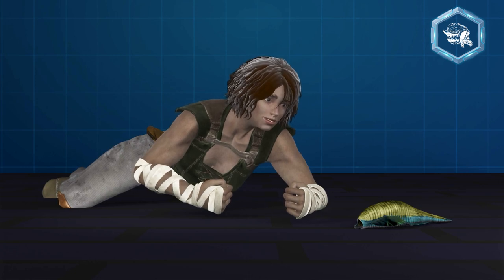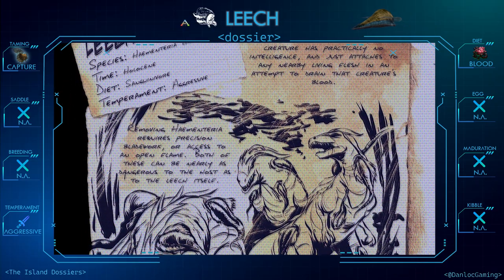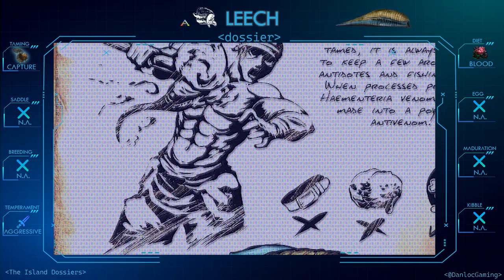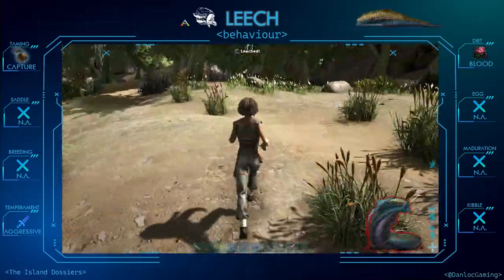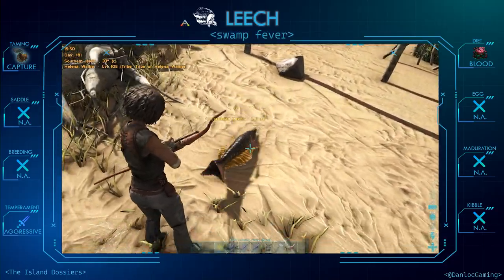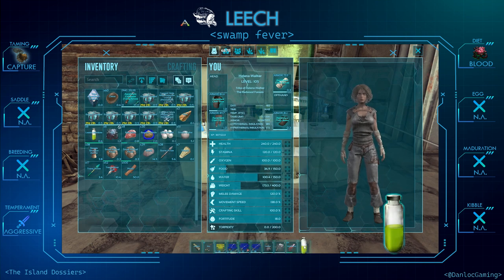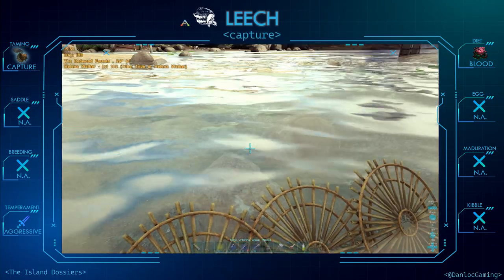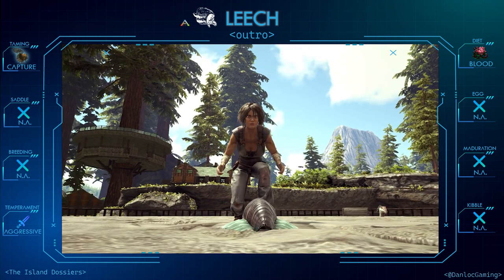LEECH (#14) EVERYTHING YOU NEED TO KNOW | ARK: Survival Evolved | The Island Dossiers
Welcome Survivor,

Here you will find all the relevant information about the Leech.

Thanks and happy Arking! 🐈‍⬛

00:00 - Intro
00:11 - Dossier
00:43 - Behaviour
01:20 - Swamp fever
01:51 - How to remove a leech
02:34 - Resources
02:48 - Capture
03:04 - Outro